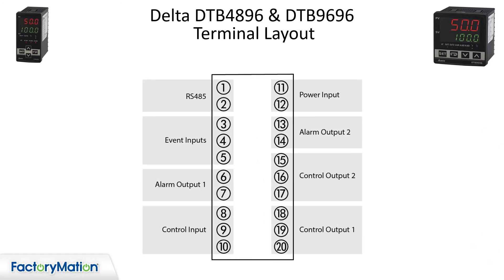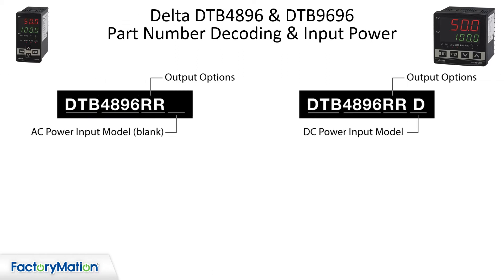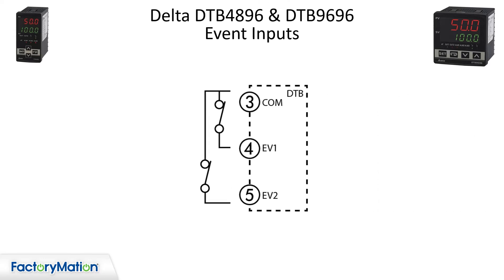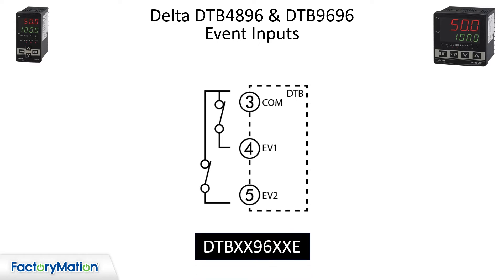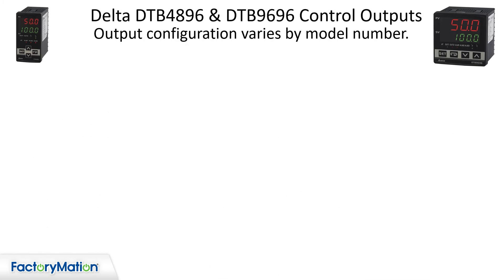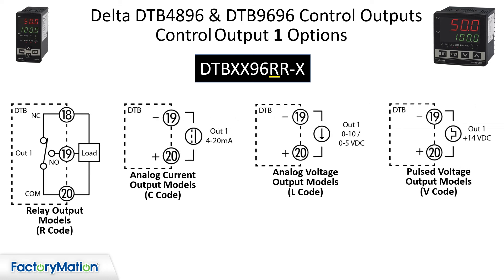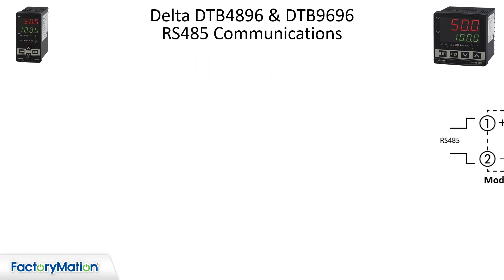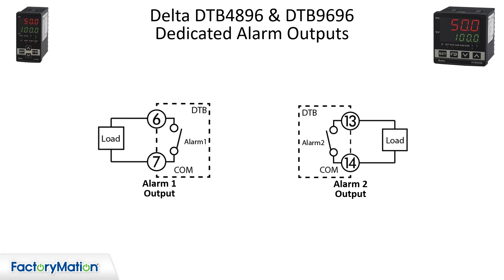DTB4896 and DTB9696 Series Wiring Diagrams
This video explains how to wire DTB4896 and DTB9696 temperature controllers.